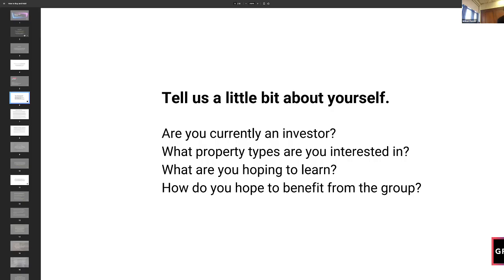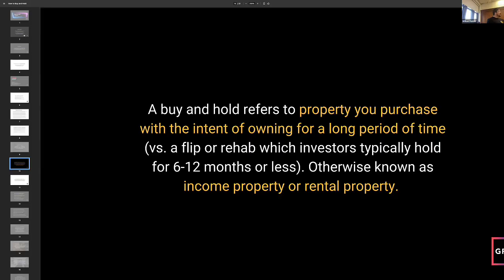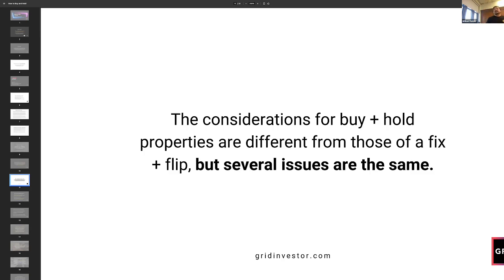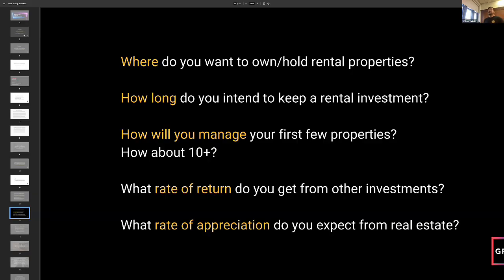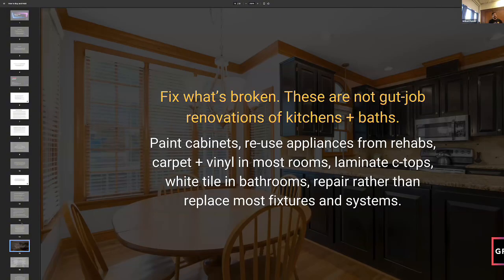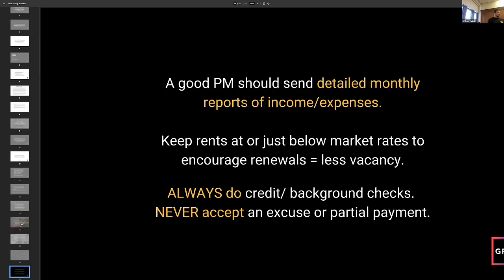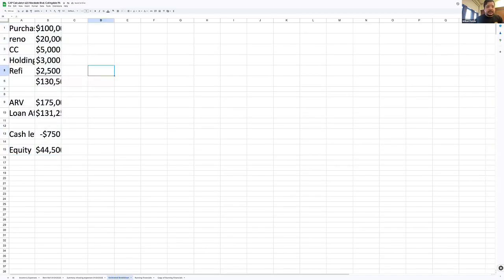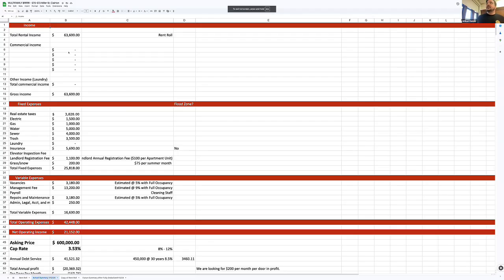How to Buy And Hold: The BRRR Strategy for Wealth —Apr 2025 (GRID DELCO)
You may have heard other investors, gurus and financial planners discussing the virtues of owning rental properties.

And it is definitely true that a portfolio of GOOD rental properties can provide lifetime income and financial security.

But what really makes a GOOD rental property?

What should you expect from your rental portfolio and how do you manage it for maximum return on minimal effort?

We will also deep dive into the BRRRR strategy and show you how it can help you build massive wealth.

BRRRR stands for:

● Buy
● Rehab
● Rent
● Refinance
● Repeat

About William Holder
William Holder is a realtor who strives to make dreams come true. He has over 10 years of experience in the field and has sold over 685 homes.

Will now runs The William Holder Realty Team, consisting of talented and devoted agents plus top-notch staff. It comes as no surprise that he puts forth every effort, utilizing his personal and professional talents, to help his clients achieve their dreams and goals. Will has personally invested in over 30 properties and currently co-owns 50 doors throughout PA.

Will and his team work tirelessly to guide buyers, sellers, and investors through to settlement and ensure that the process is effortless. With his patience and client focus, Will provides his clients with every resource needed to ensure they make the best decision for their future.